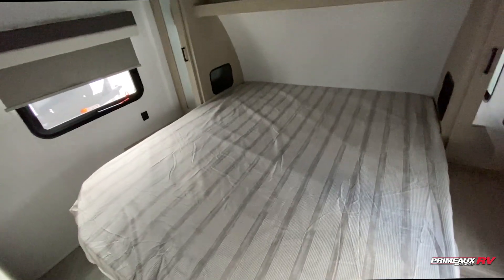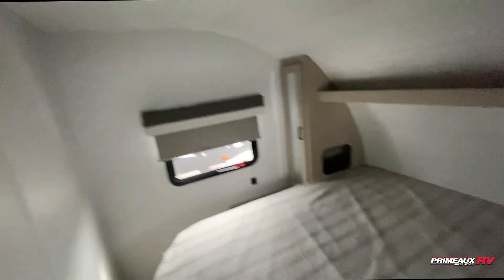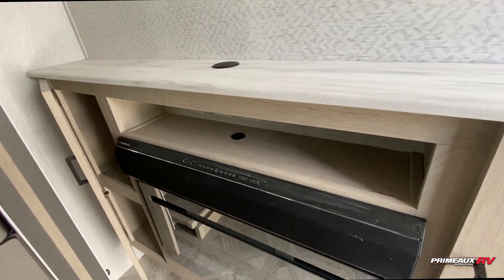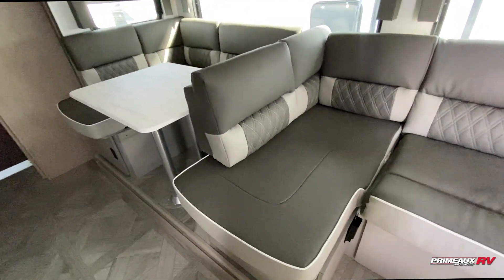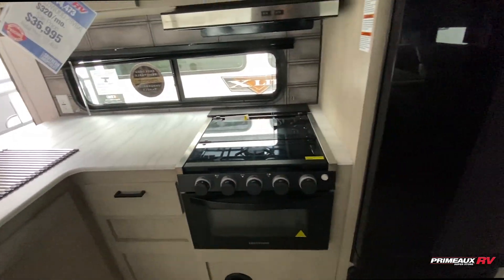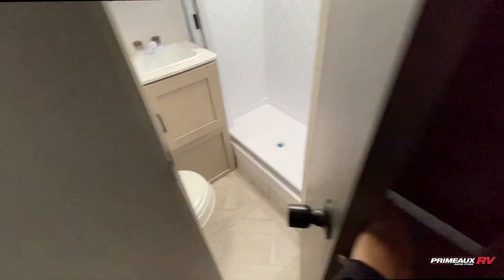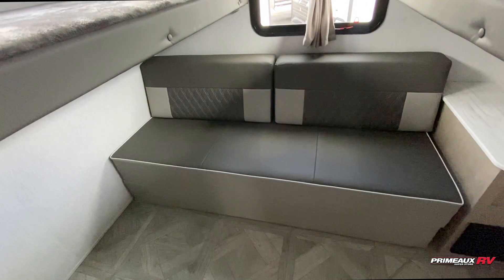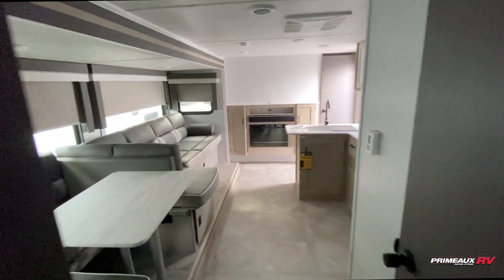2023 Wildwood 28VBXL - Travel Trailer Lightweight and ready to go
2023 Wildwood 28VBXL - Travel Trailer Lightweight and ready to go